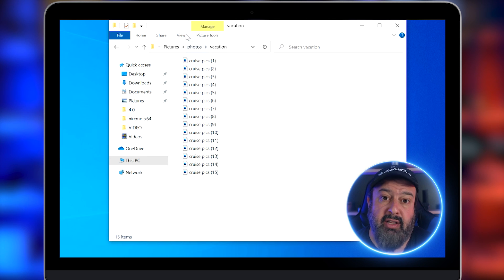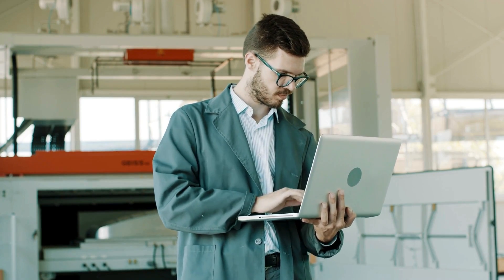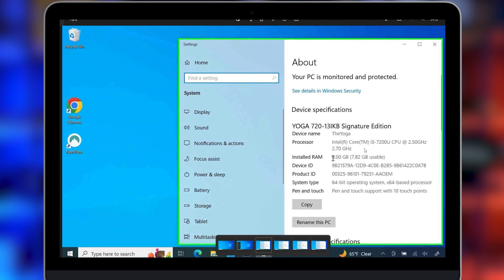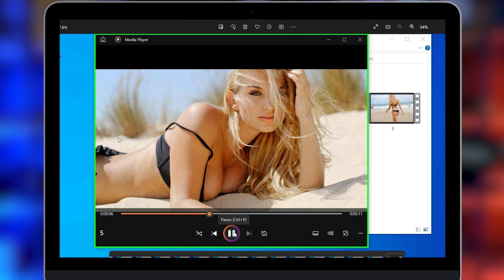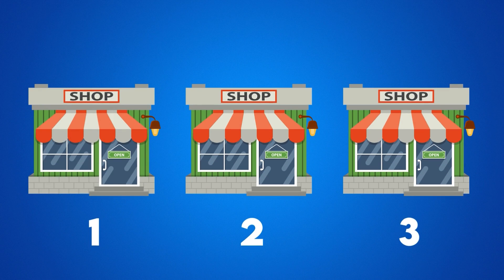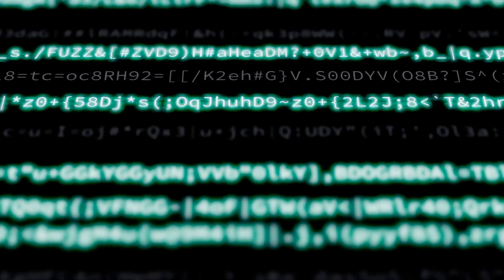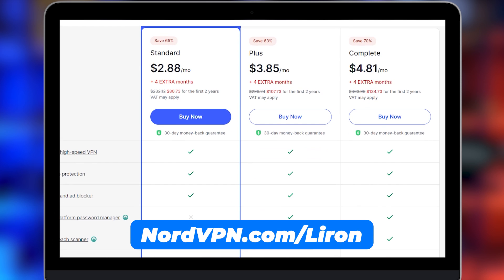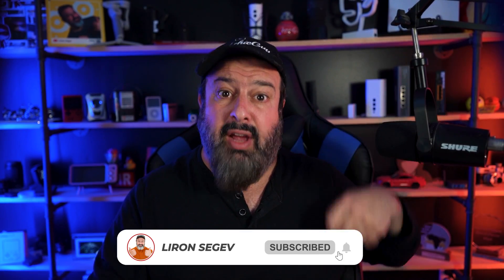Caught on camera: what REALLY happens inside computer stores!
I used HIDDEN software to expose what REALLY happens to your personal data, photos, and videos at a Computer repair shop. Spoiler: it's not good!